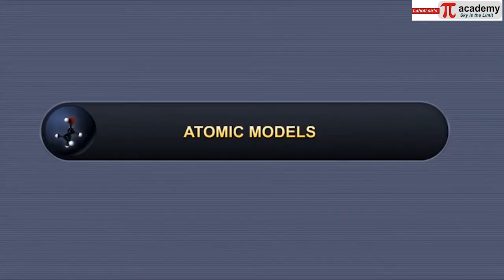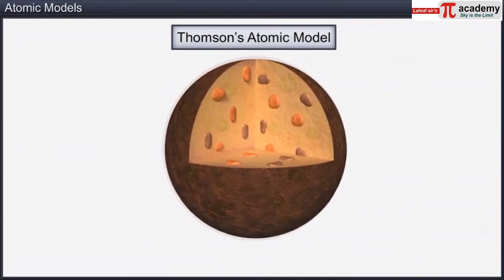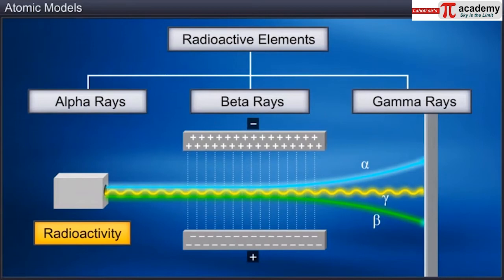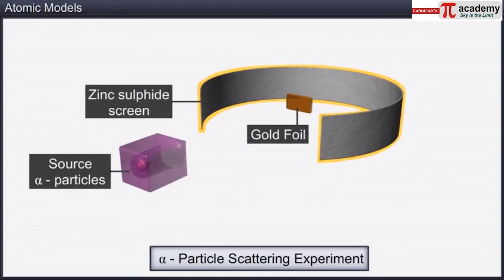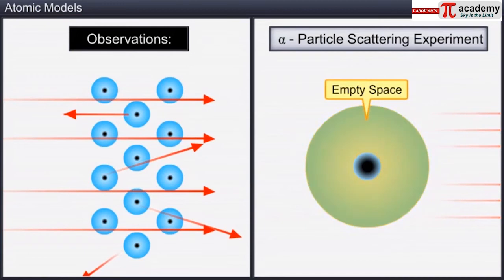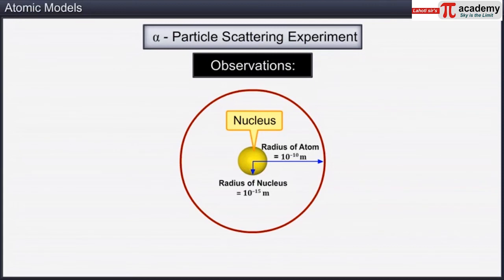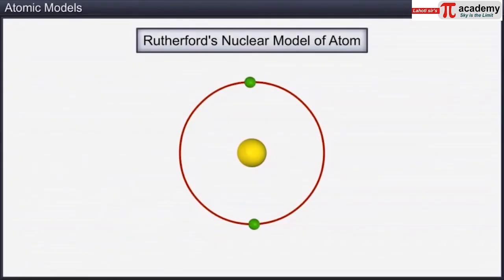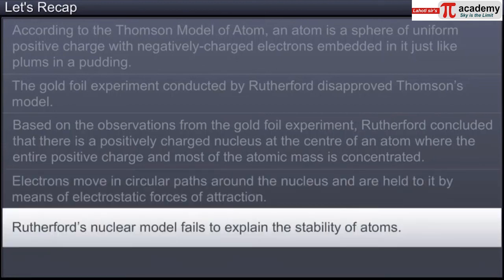Structure of Atom 02 | 11th | CHEMISTRY | NEET\JEE | ANIMATION | PI ACADEMY